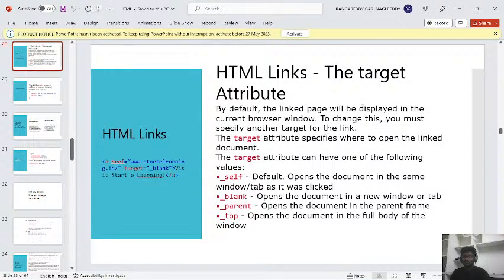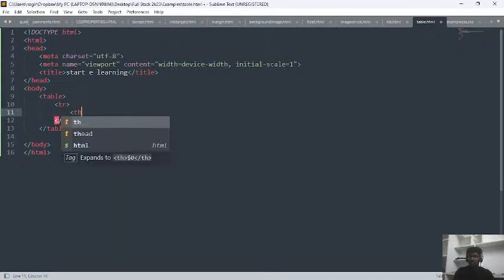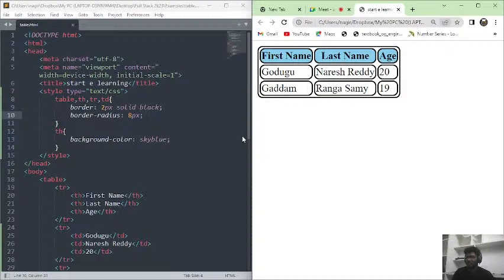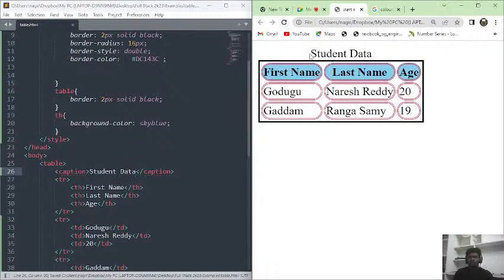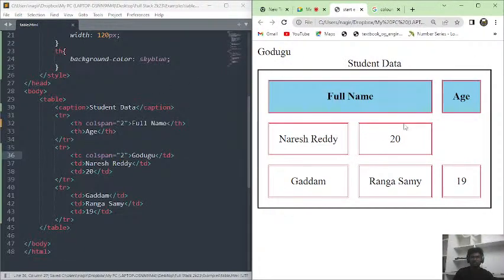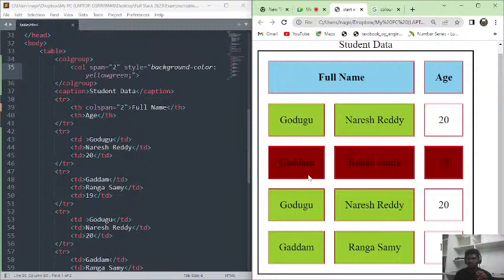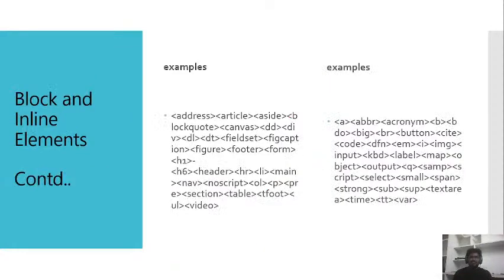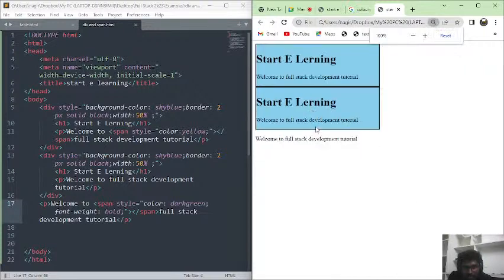Full Stack Development Internship || HTML || Day 05